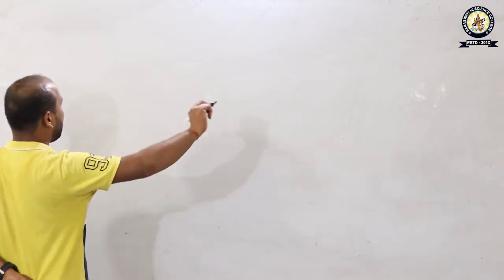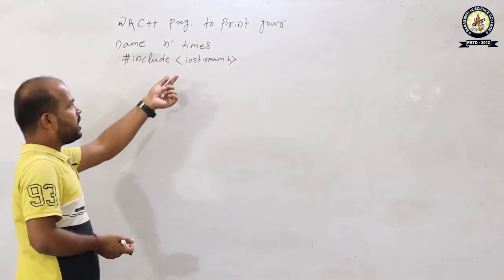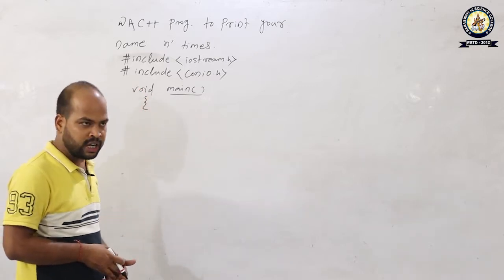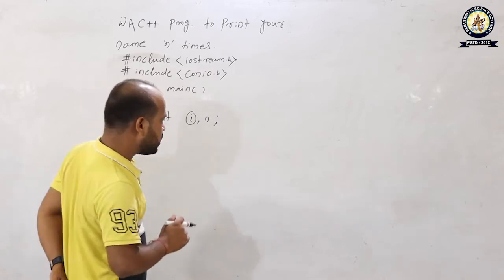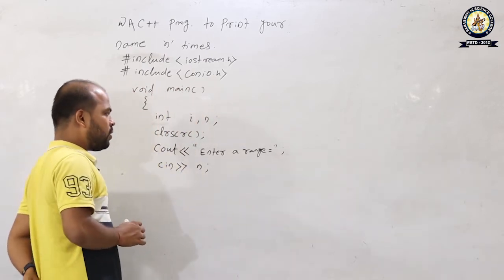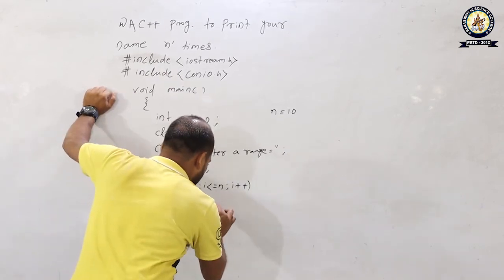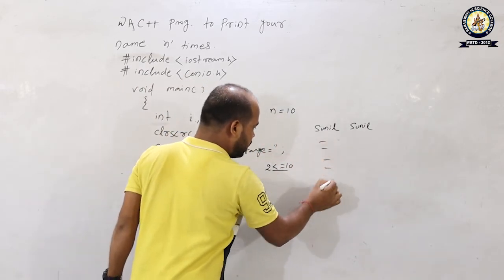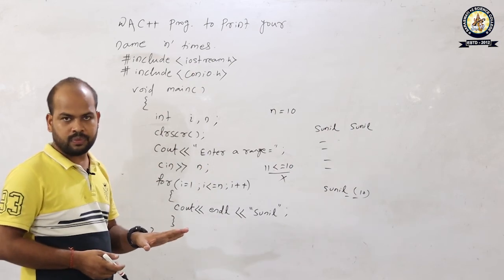SIMPLE || C++ PROGRAM || WITHOUT USING CLASS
SIMPLE EXPLANATION TO WRITE A C++ PROGRAM WITHOUT USING CLASS.